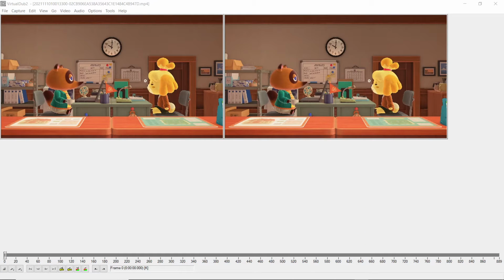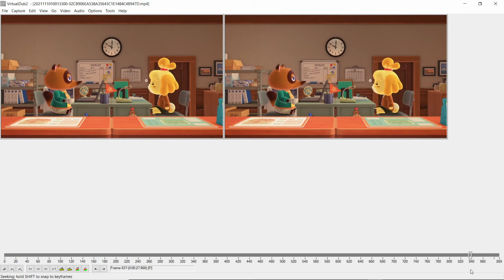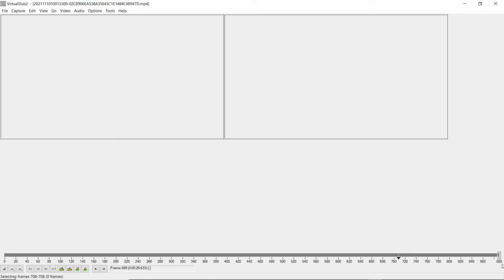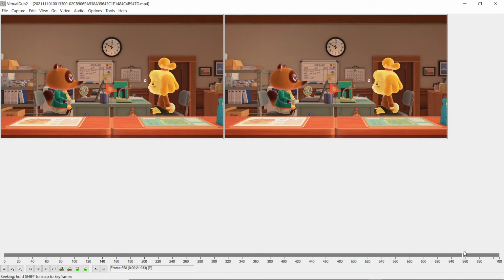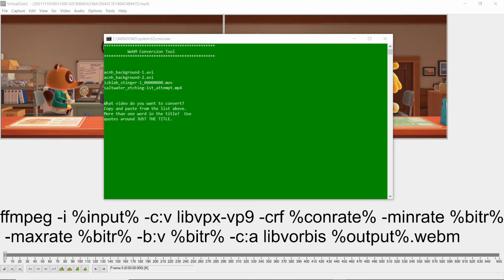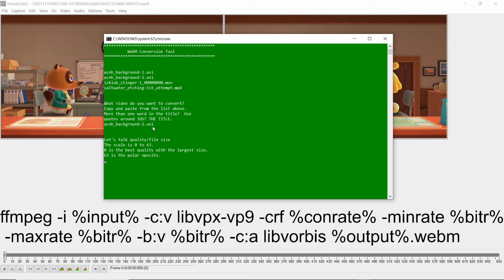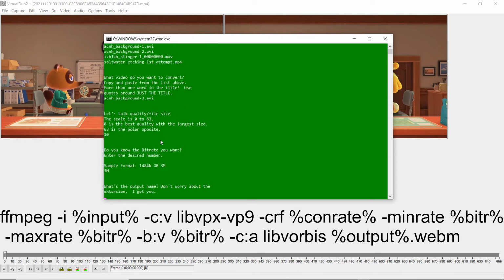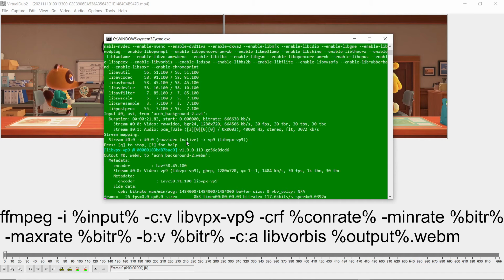Looping Backgrounds From Nintendo switch 30 sec Clips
My camera is old and not up to snuff.  But this works great.  This is how I turned a 30 second clip from my Nintendo Switch into a looping background for videos, video conferences, and live streams.